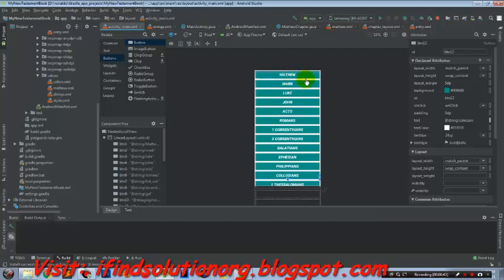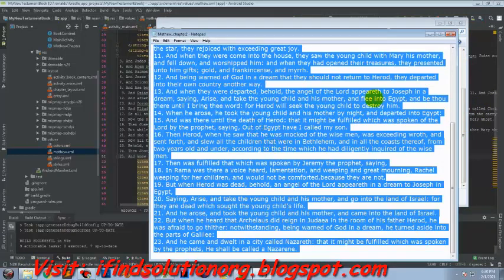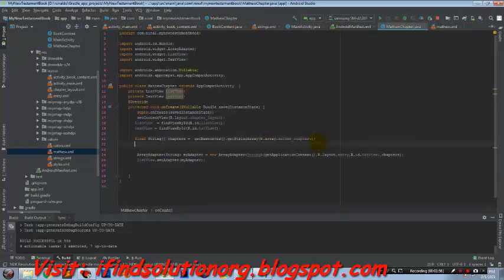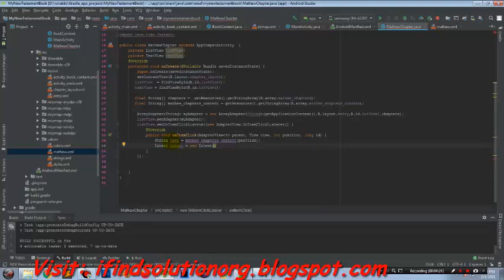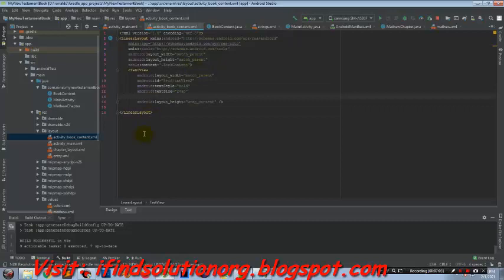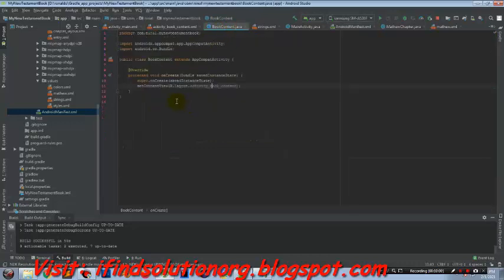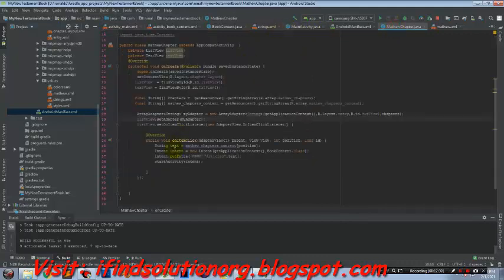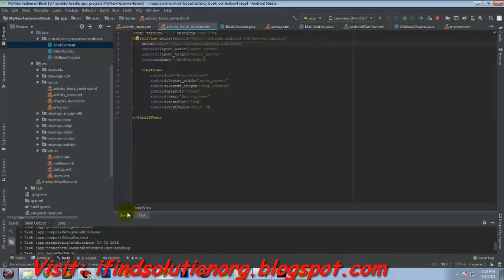How to create a Bible App project in Android Studio tutorial 4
And Give us your feedback so we can improve it in the future update Thanks